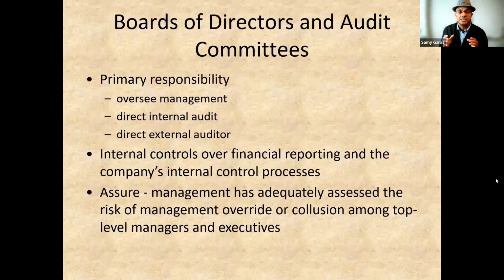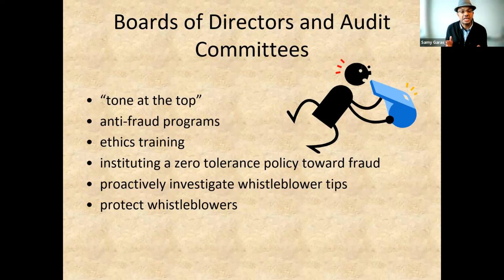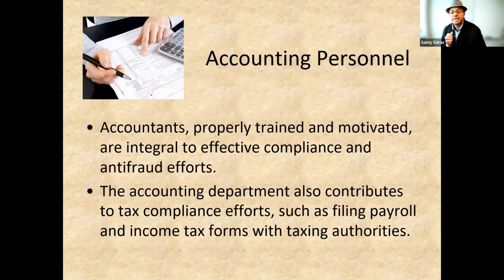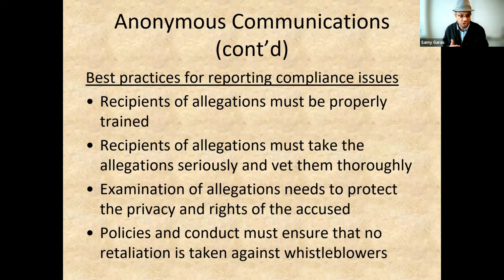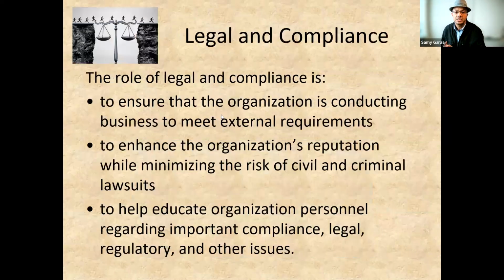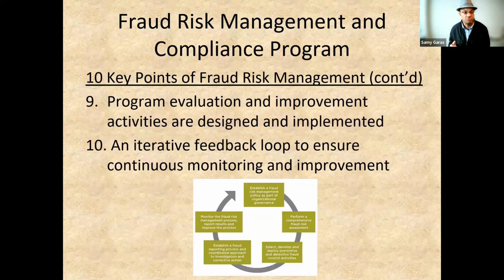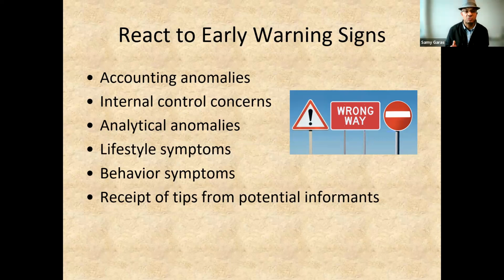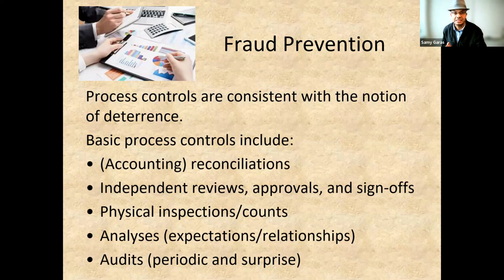Ch 14 - Antifraud Efforts by Corporates & Fraud Examiners